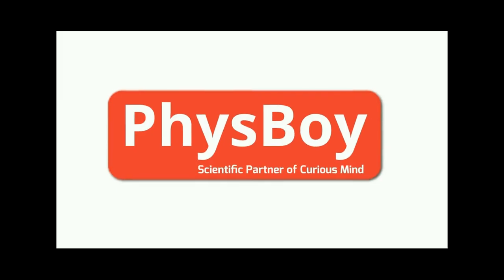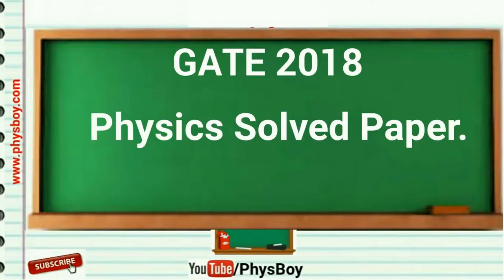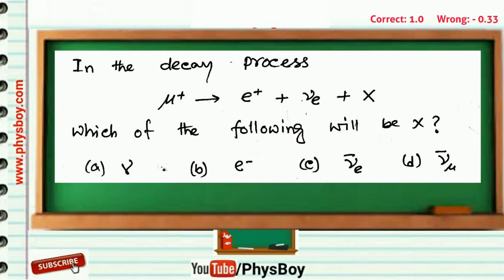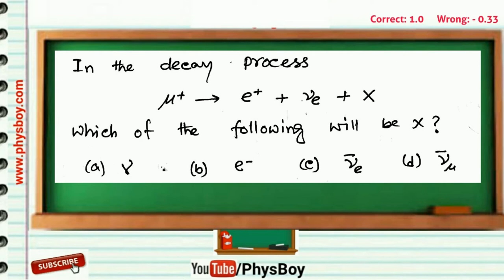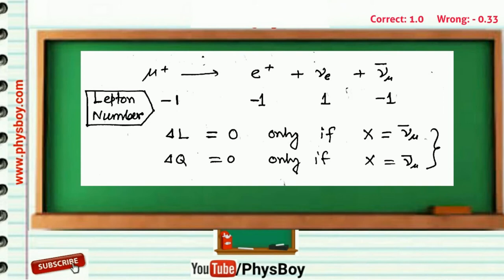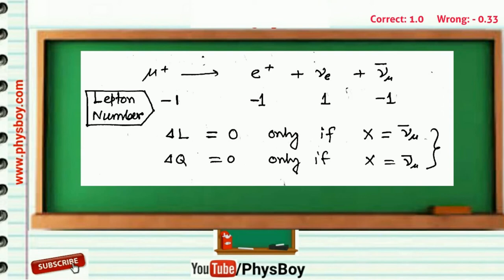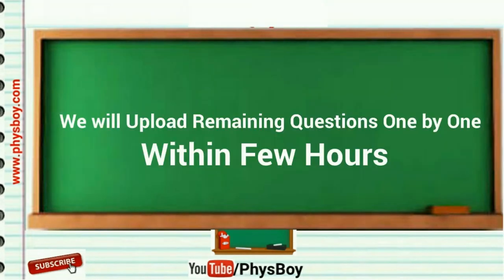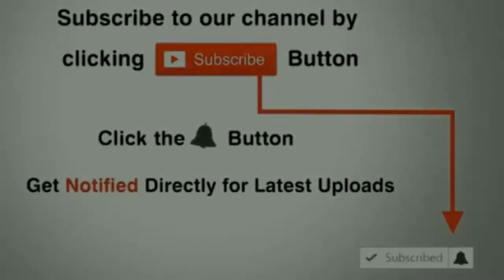[Video-4] GATE 2018 Physics Solved Paper | Partical Physics | Gate 2018 Physics Answer Key-PhysBoy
Decay Process Problem From """Particle Physics."""

CONTACT And FOLLOW US ON:
Cheers !!
General Aptitude Practice Set FOR gate 2018
GATE 2019
GATE 2020
GATE 2021
GATE 2022
GATE 2023
GATE 2024
GATE 2025